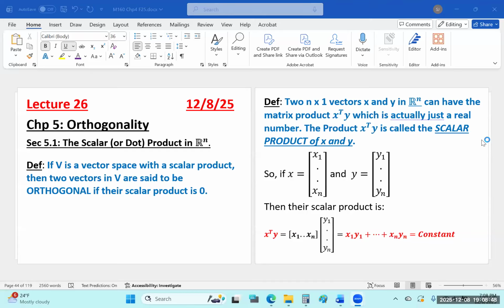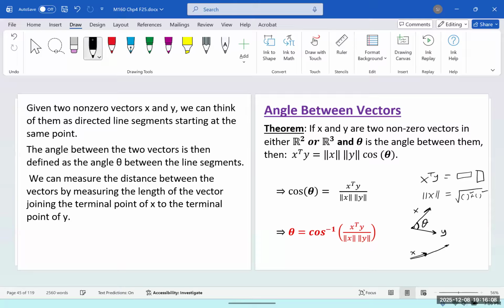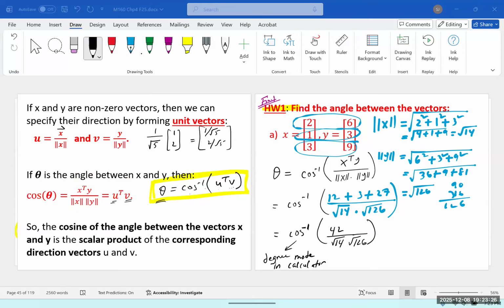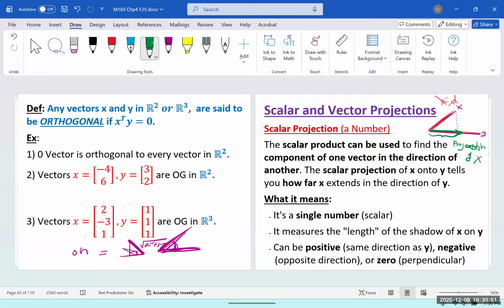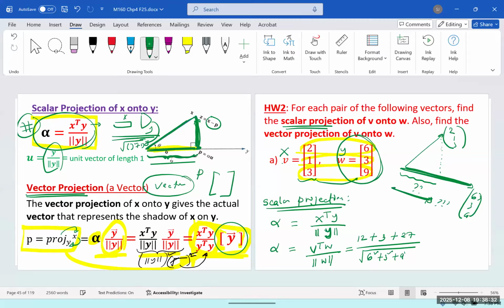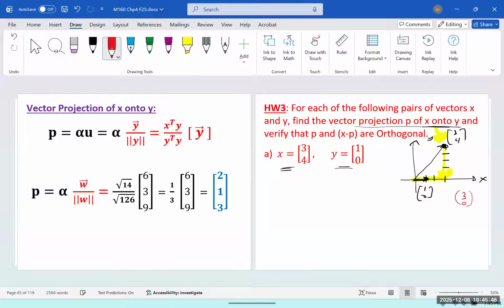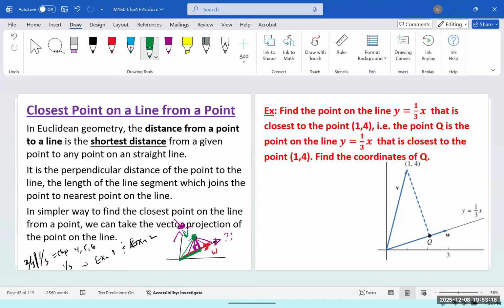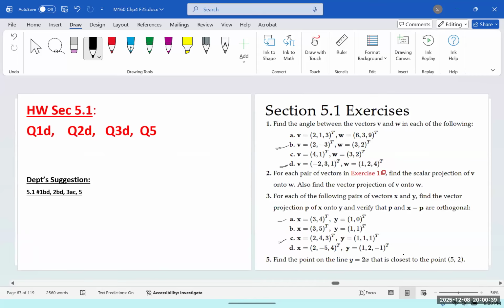Lec26 Sec5.1 M160.06 F25 Angle between Vectors, Scalar & Vector Projection, Shortest distance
Are you struggling to visualize vector geometry or confused by the difference between scalar and vector projections? In this COMPREHENSIVE LINEAR ALGEBRA MASTERCLASS, we break down everything you need to know about DOT PRODUCTS, ANGLES BETWEEN VECTORS, SCALAR PROJECTION, VECTOR PROJECTION, and calculating the SHORTEST DISTANCE FROM A POINT TO A LINE with crystal-clear explanations and step-by-step worked examples!

WHAT YOU WILL MASTER IN THIS VIDEO:
DOT PRODUCT & VECTOR NORMS: Calculate Euclidean length, magnitudes, and inner products in R^2 and R^3 effortlessly.
ANGLE BETWEEN VECTORS: Master the cosine formula to find the exact angle between two vectors and instantly classify acute, obtuse, and orthogonal vectors.
SCALAR PROJECTION (LENGTH OF SHADOW): Learn the exact formula to compute the signed scalar magnitude of a vector projected onto another.
VECTOR PROJECTION (THE DIRECTION VECTOR): Step-by-step breakdown to find the actual projection vector using unit vectors and dot product scaling.
VECTOR DECOMPOSITION: Break any vector into parallel (projected) and orthogonal (perpendicular) components.
SHORTEST DISTANCE CALCULATIONS: Apply vector projections and Pythagorean relationships to find the exact perpendicular distance from a point to a line or vector span.
STEP-BY-STEP WORKED EXAMPLES: Follow along with real classroom practice problems, common exam traps, and computational shortcuts!

⏱️ TIMESTAMPS / CHAPTERS:
00:00 – CLASS INTRODUCTION & SECTION 5.1 OVERVIEW
04:30 – REVIEW OF DOT PRODUCT, VECTOR NORMS & PROPERTIES
12:15 – FINDING THE ANGLE BETWEEN TWO VECTORS (FORMULA & DERIVATION)
22:40 – WORKED EXAMPLES: ACUTE, OBTUSE & ORTHOGONAL VECTORS
33:10 – SCALAR PROJECTION: GEOMETRIC MEANING & STEP-BY-STEP FORMULA
44:25 – VECTOR PROJECTION: FINDING THE PROJECTED VECTOR IN R^n
56:50 – ORTHOGONAL DECOMPOSITION (PARALLEL & PERPENDICULAR COMPONENTS)
01:08:15 – CALCULATING THE SHORTEST DISTANCE FROM A POINT TO A LINE
01:18:40 – COMPREHENSIVE PRACTICE EXAMPLES & EXAM TIPS
01:26:00 – KEY TAKEAWAYS & LECTURE RECAP